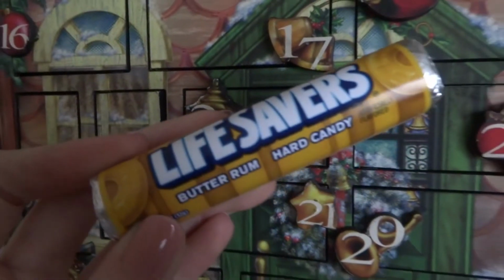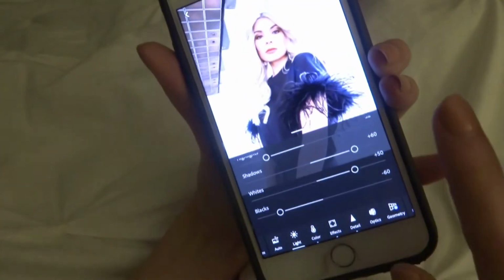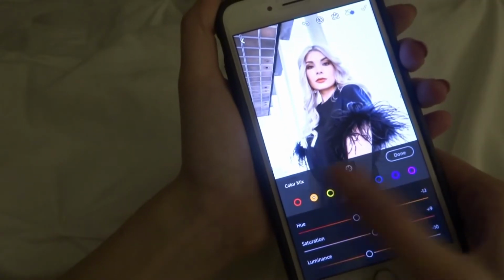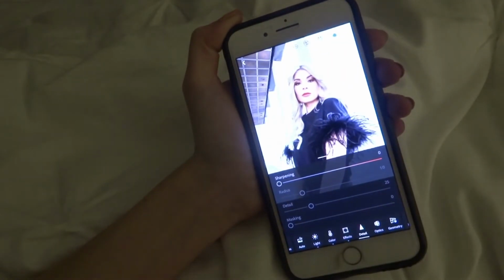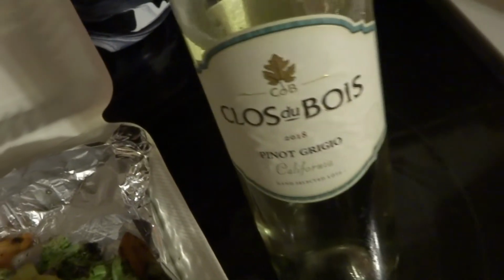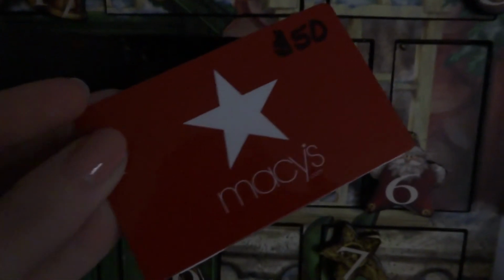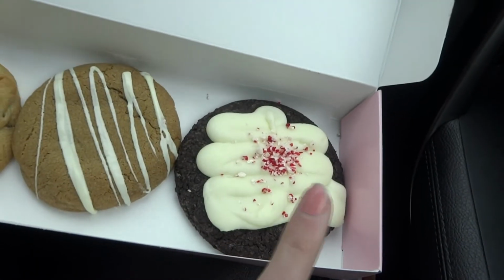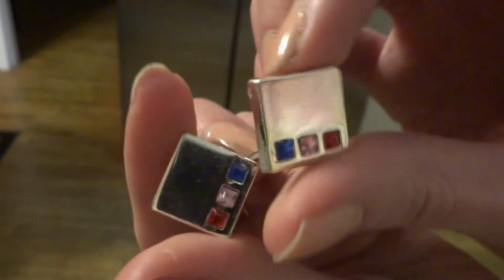Vlogmas FINALE | How I Edit My Instagram Photos (Presets), Last Minute Gifts Haul + English High Tea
Today's video is vlogmas day 23 and 24 that features how I edit my Instagram photos, a last minute gifts haul and English high tea!
XO,
Madalyn